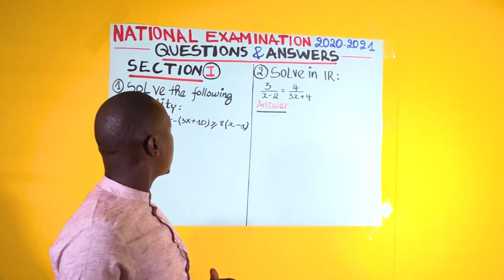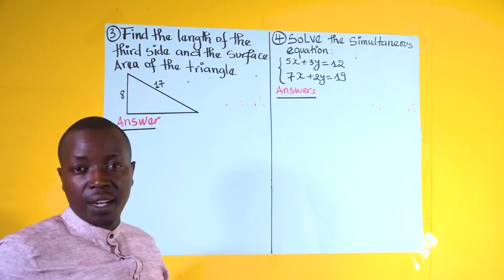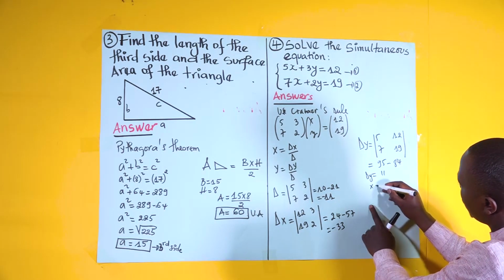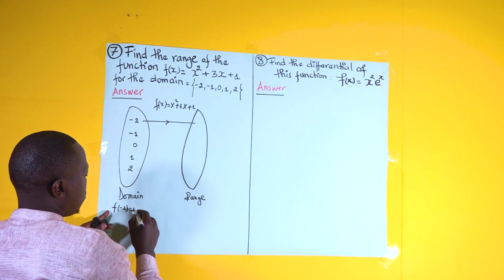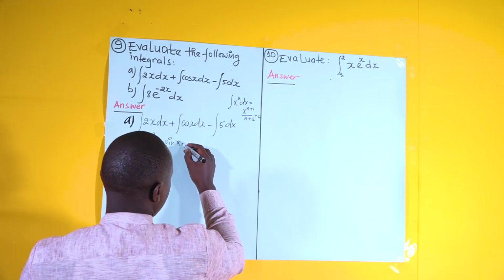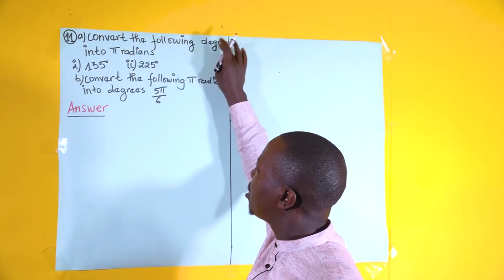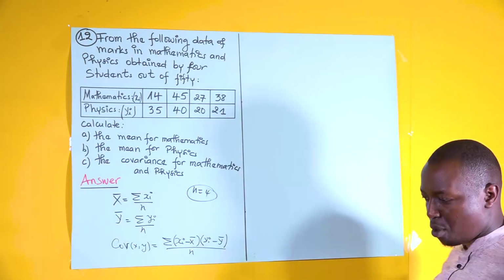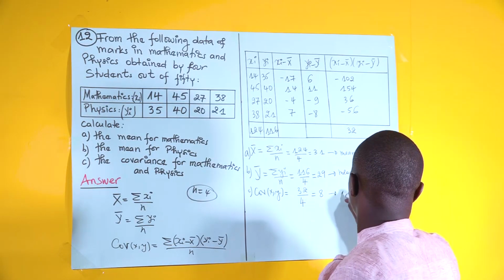National Exam Marking Section I 2020 -2021